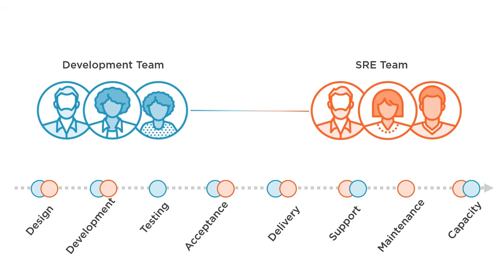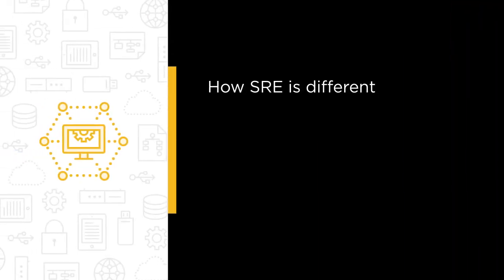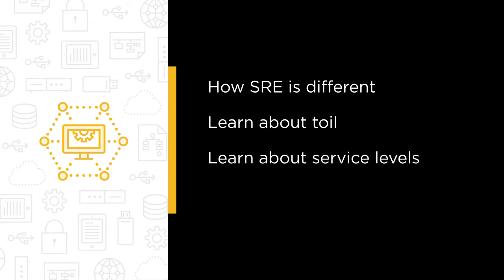SRE Skills: The Big Picture Course Preview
Join Pluralsight author Elton Stoneman as he walks you through a preview of his "Site Reliability Engineering (SRE): The Big Picture" course found only on Pluralsight.com. Build your technology skills with Elton’s help by learning the differences between SRE, DevOps, and traditional operations, and then how SRE approaches monitoring and alerting. Visit Pluralsight.com to start learning SRE skills today!